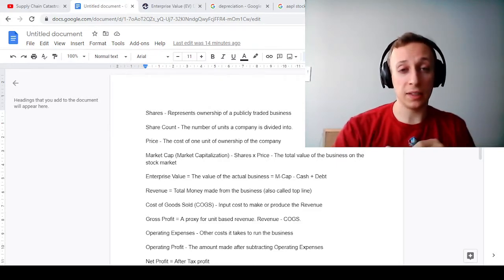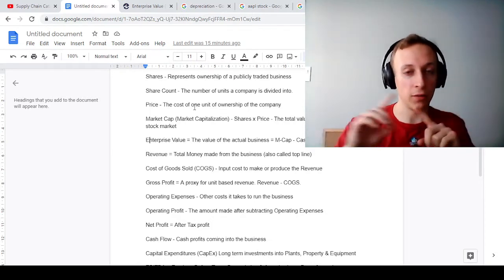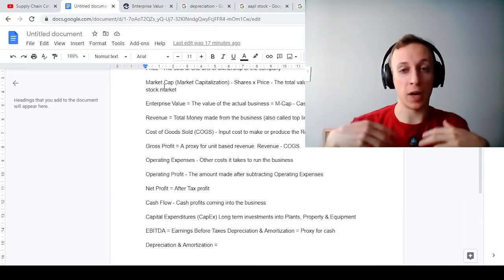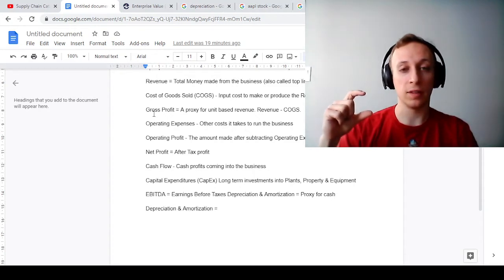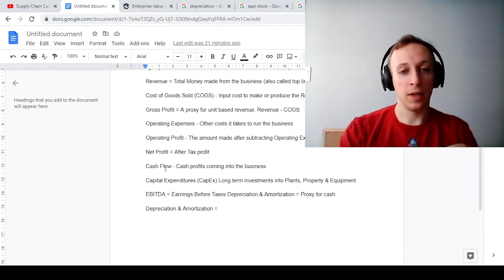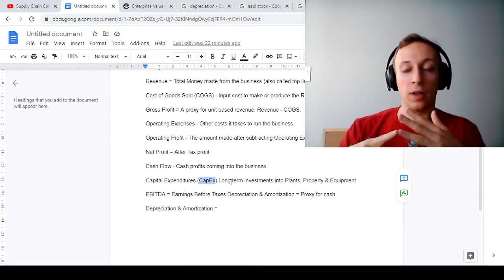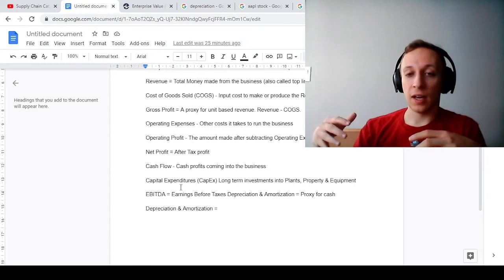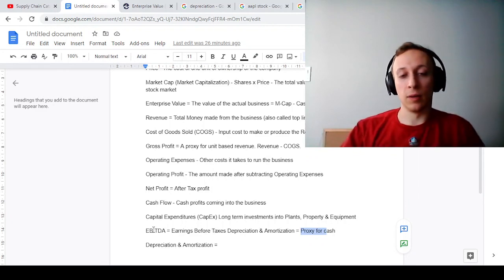Back to Basics - Understanding some basic Finance Terms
Today, we'll be going over some basic stock, finance and accounting terms to help you better understand the value of businesses.
Shares- 0:57
Share Count- 1:11
Price - 1:21
Market Capitalization (Market Cap)- 2:19
Enterprise Value (EV)- 2:58
Revenue - 4:59
Cost of Goods Sold (COGS) - 5:16
Gross Profit - 5:41
Operating Expenses - 5:59
Operating Profit - 6:56
Net Profit - 7:27
Cash Flow - 7:41
Capital Expenditures (CapEx) - 9:03
Earnings Before Taxes Depreciation & Amortization (EBITDA) - 10:01